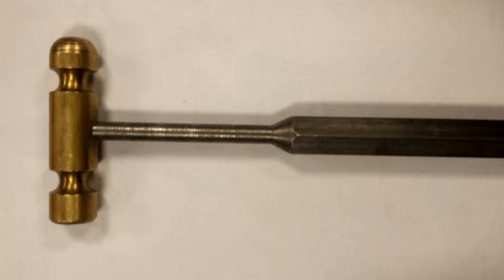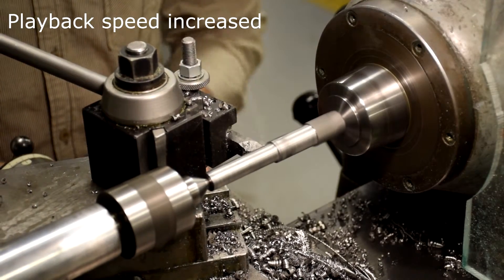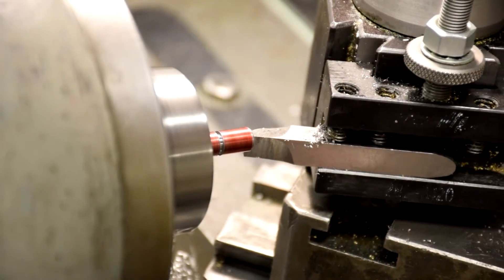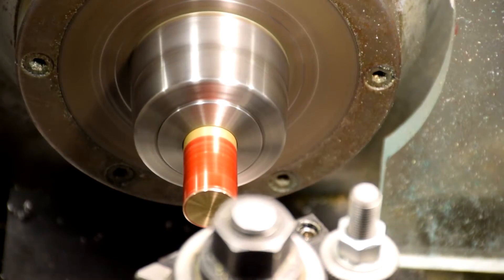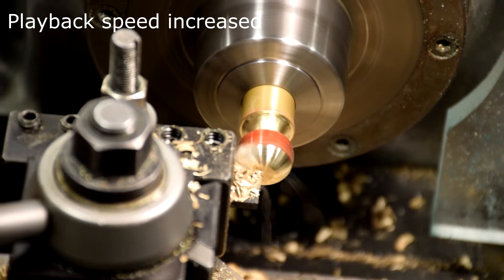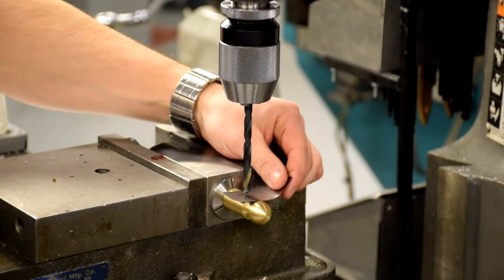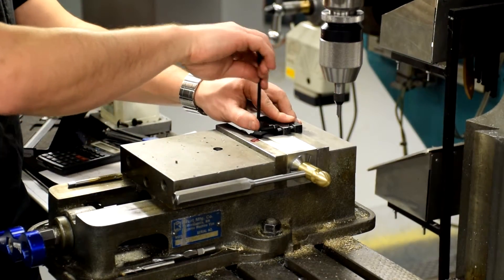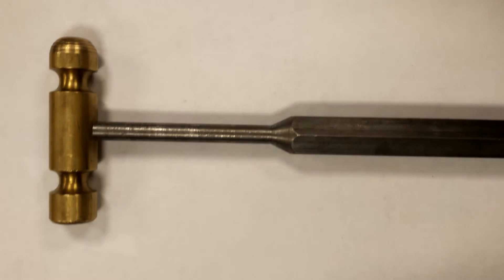Hammer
How to make a brass Hammer, which is a project for MAE 1005 Intro to machine shop.

Credits:
Machinist:                David Ratliff
Narrator:                        Matthew Vandeventer
Video capture and editing:      Matthew Vandeventer
Review:                 Austen Popejoy
                         Caleb Dewsnap
                               Ron Wilkinson